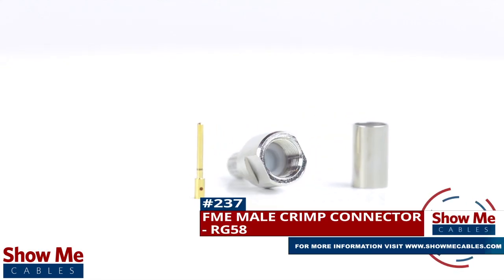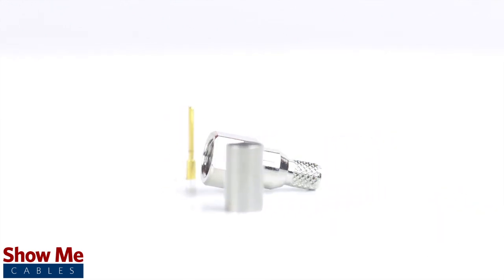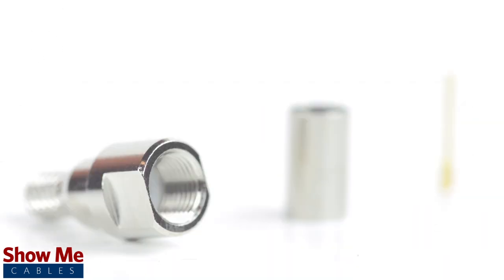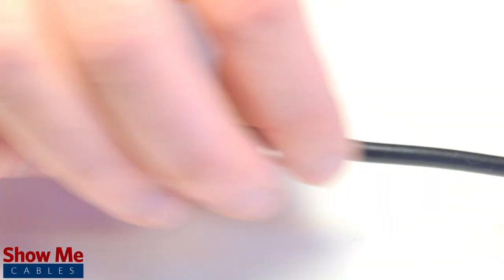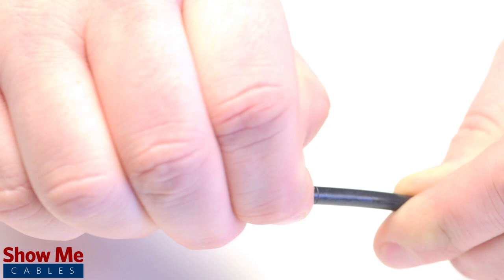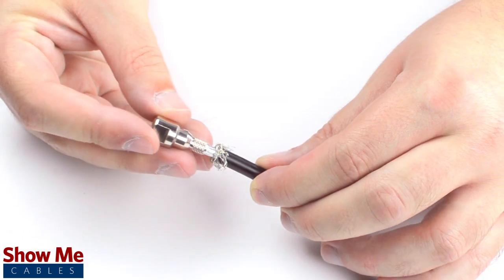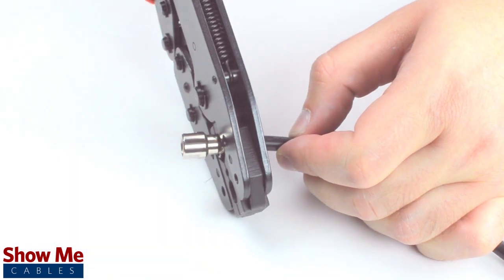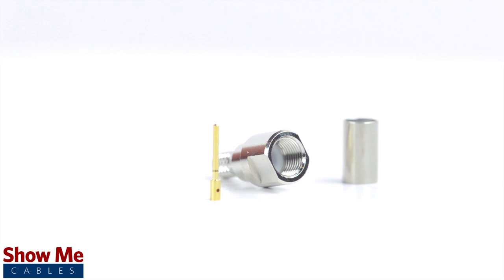FME Male Crimp Connector For RG58 - Perfect For DIY Installs! #237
Our 3 piece FME Male connectors for RG58 will provide a simple solution for your wiring needs.

For this installation you will need:  A coax stripper, coax cable, a soldering iron, a crimp tool, and the connector.

Keep in mind, you will want to make sure that your coax stripper, crimp tool, and FME connector match the coax cable that you are installing.

Congratulations, you have successfully installed the 3 piece FME connector.